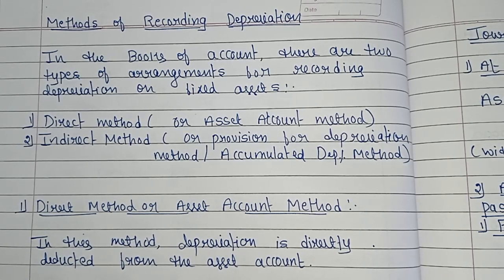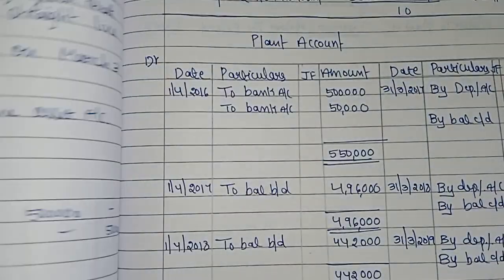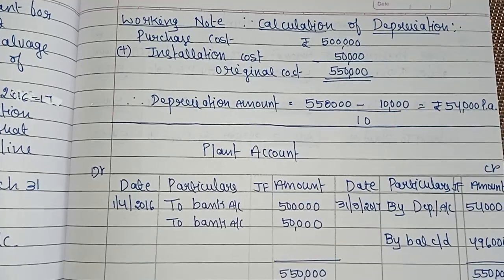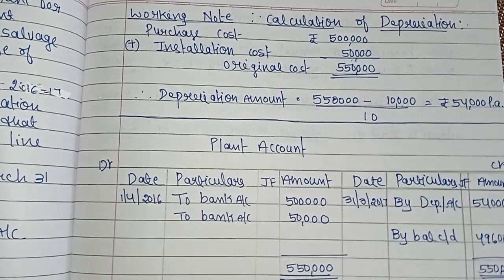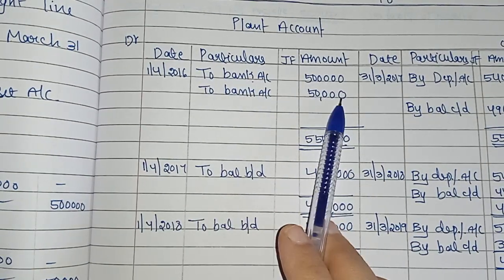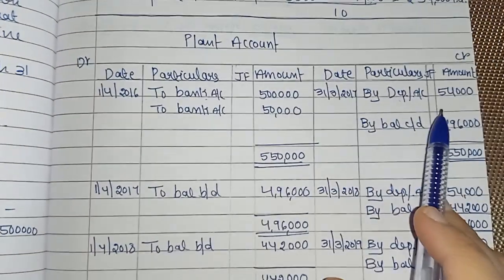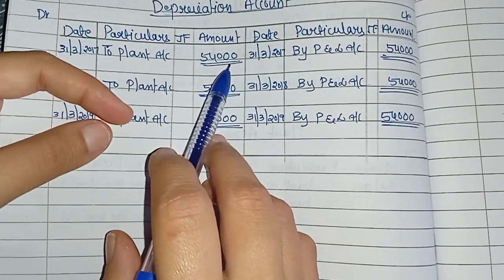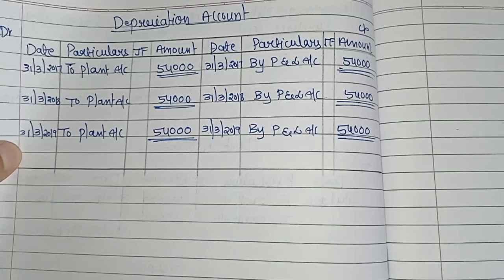Accounting Concepts - Practical Problem | Under Direct Method or Asset Account | Class 11 accounts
Hello everyone. In this class I have solved a practical problem under Direct method or Asset account method using Straight line method of depreciation.